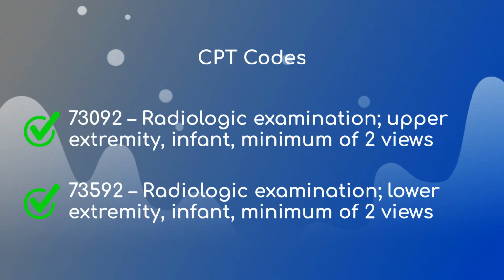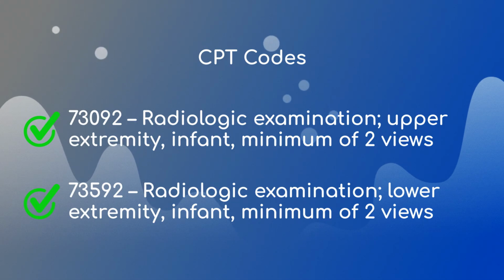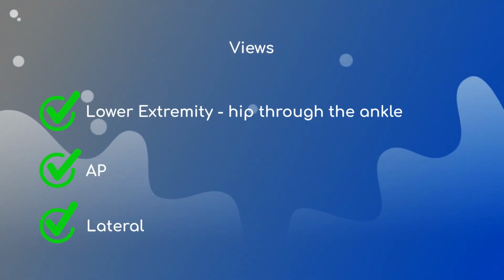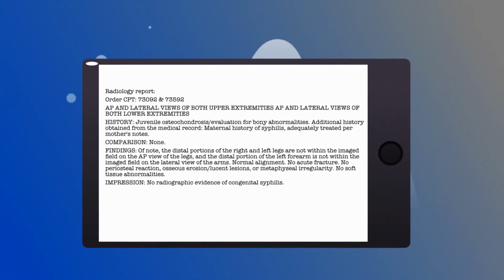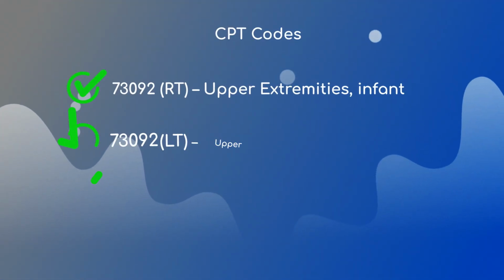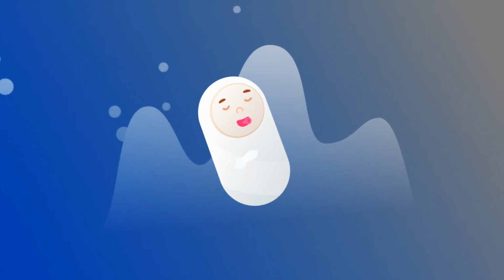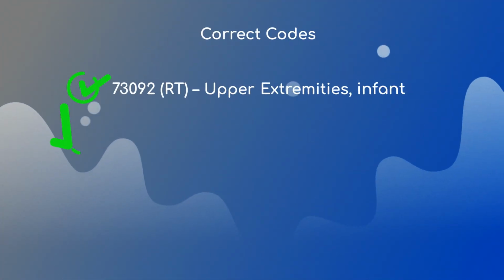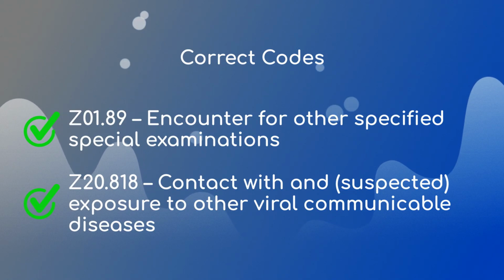Infant Extremity Series – Diagnostic Radiology CPT® Codes – 73092 & 73592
Welcome! In this video, we’ll walk through key coding steps for radiology X-ray services — covering 🔴 CPT codes, 🟠 imaging views, 🟡 charts, 🟢 ICD-10 tips, 🔵 correct codes, 🟣 new tech updates, and more. Let’s get started!

00:00 ⚪ Start / Intro
00:12 🔴 Radiology CPT Codes
01:28 🟠 Radiology Views
01:39 🟡 Chart Overview
03:21 🟢 ICD-10 Coding Strategy
04:20 🔵 Correct Codes for This Case
04:51 🟣 Common Error
05:29 🟣 Age Restriction
06:30 ⚫ Outro / Final Thoughts